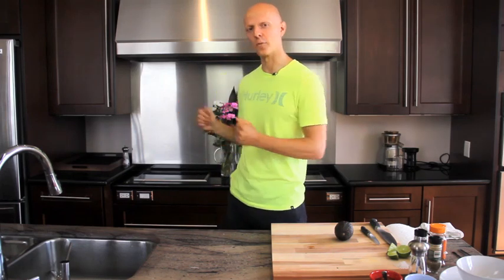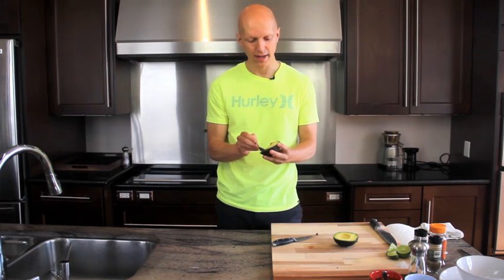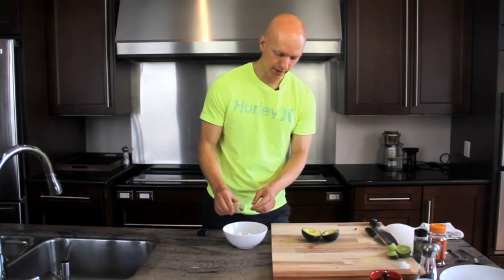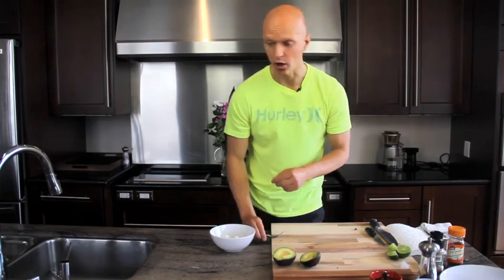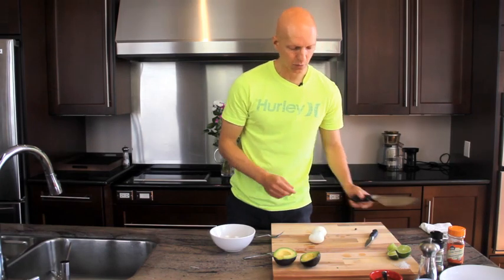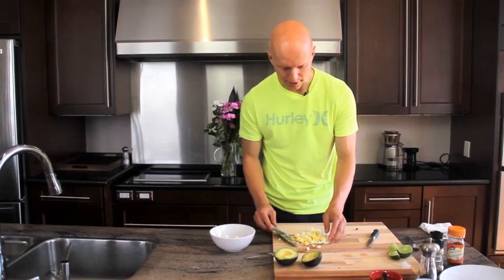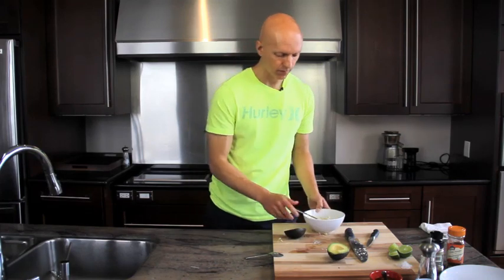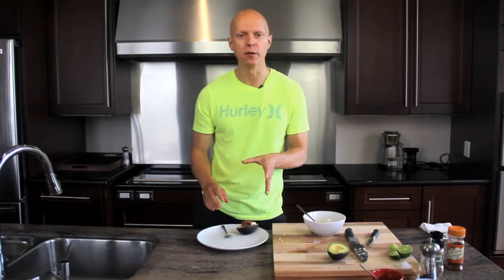Healthy Huevos Rancheros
Enjoy this Healthy Huevos Rancheros?  Get this and 66 more recipes from my FREE All-Day Energy Diet Community Cookbook